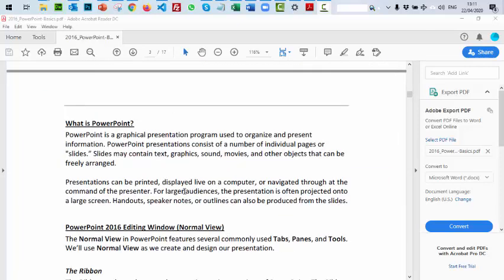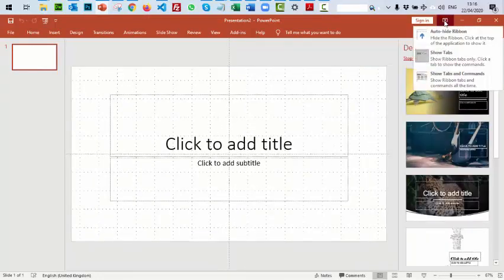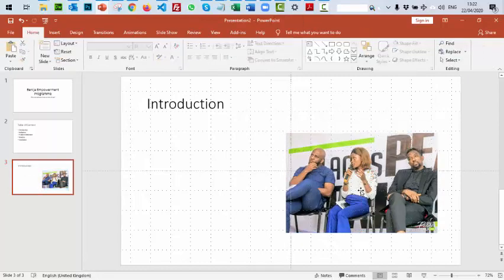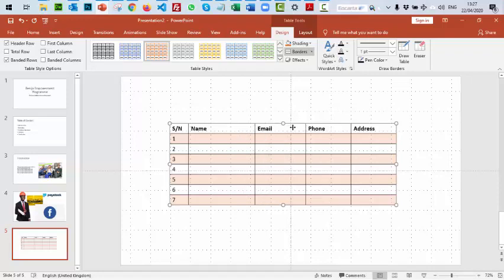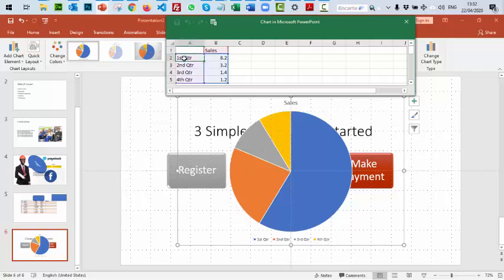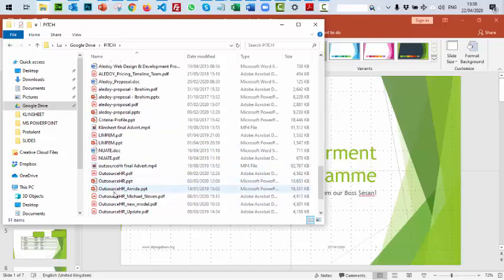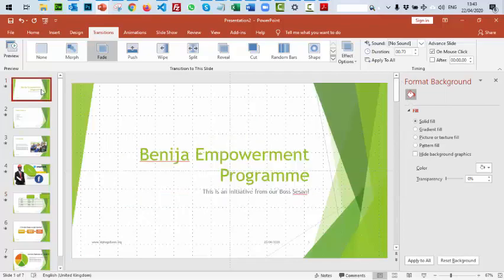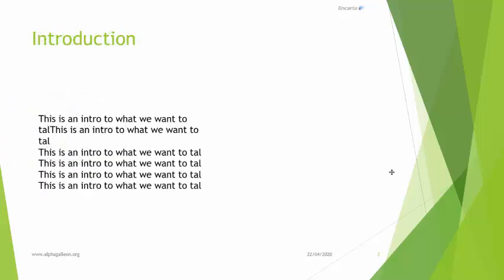MS PowerPoint Training